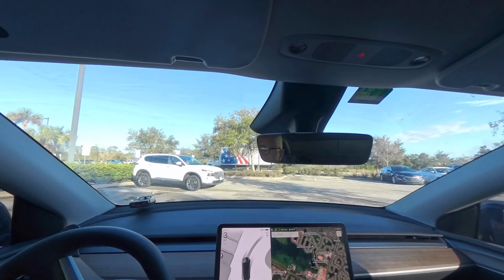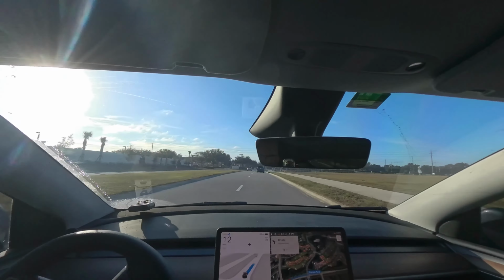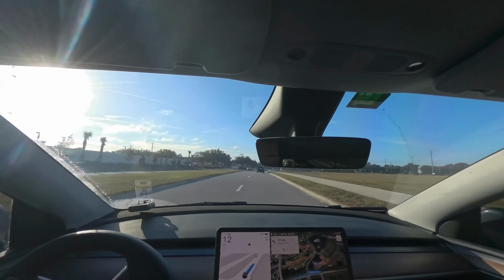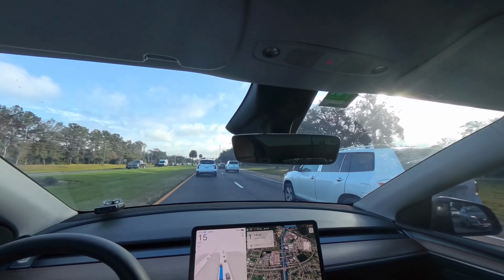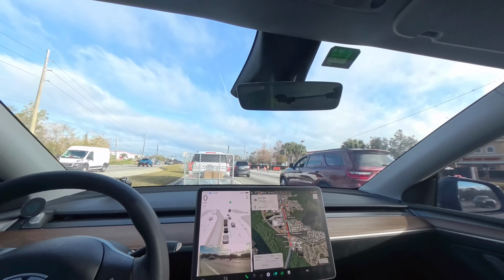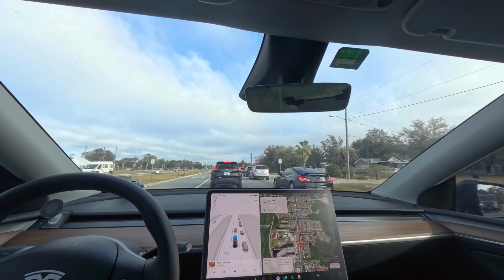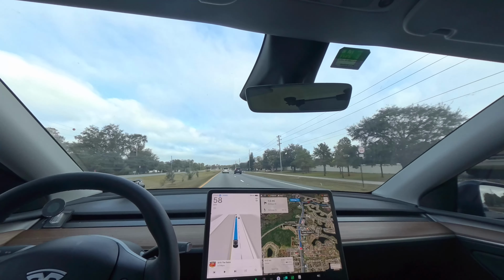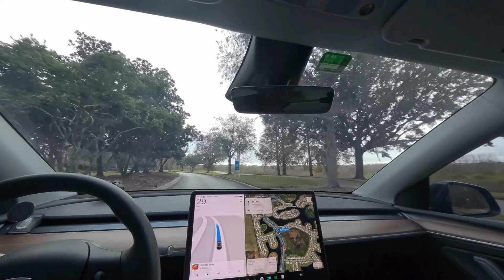Tesla’s FSD Just Hit a Major Milestone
Finally, I made some progress navigating through swinging barricades like the ones in front of my neighborhood and various other controlled access lots. I used FSD to go home from the hospital this morning, and it was a safe drive, though there was an "inadvertent" lane change into a busy left turn-only lane that took some time to get out of. Sometimes, humans do this, too, so you can decide if this is something FSD could have or should have avoided.